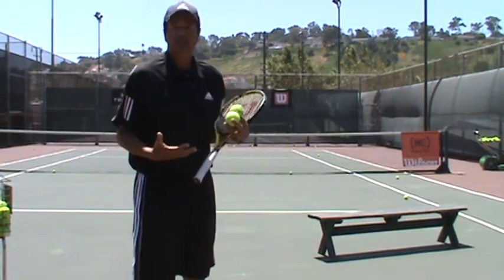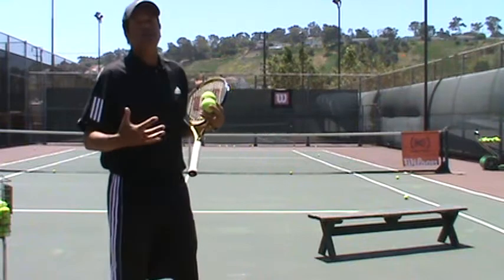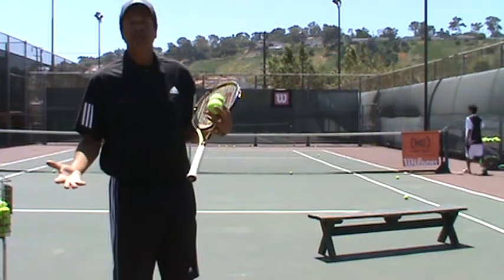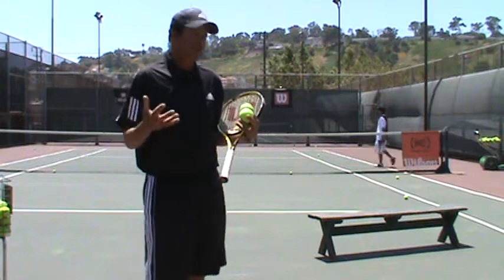Modern Tennis Volley #1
Designed to make the volley more effective.